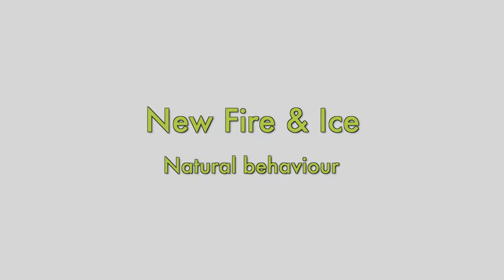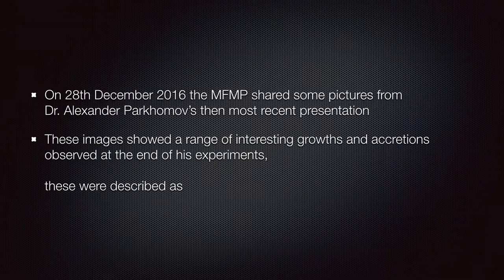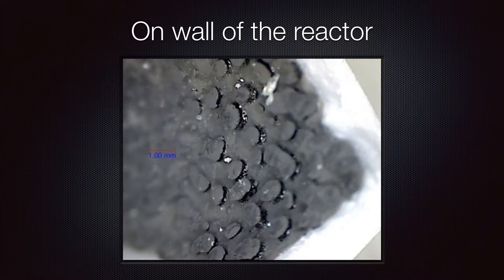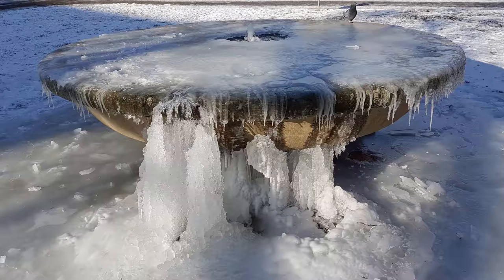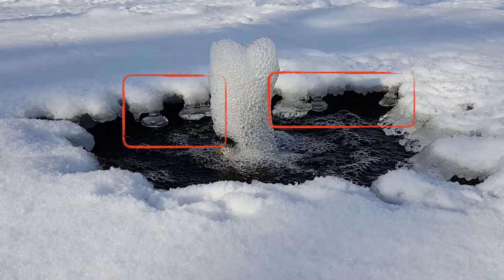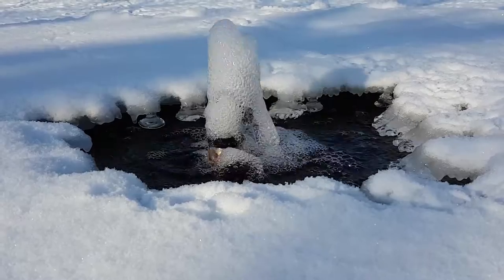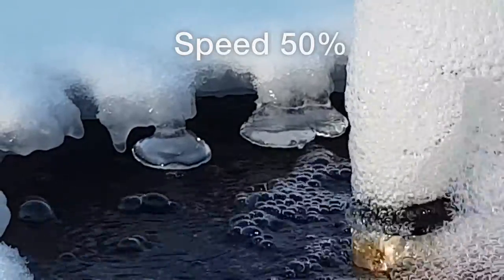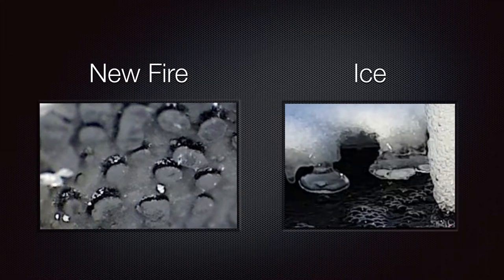New Fire and Ice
In the presentation Dr. Alexander Parkhomov shared at the end of 2016, he revealed for the first time some of the unusual structures growing in his reactors.

Whilst we do not know the elements / isotopes they are composed of, MFMP volunteer Bob Greenyer has had a shot at getting to the bottom of how one of them may have formed by comparing it with another natural structure.